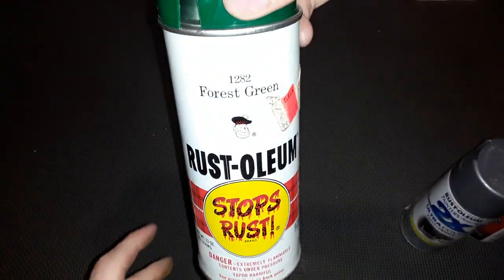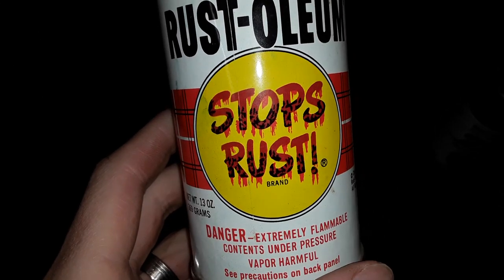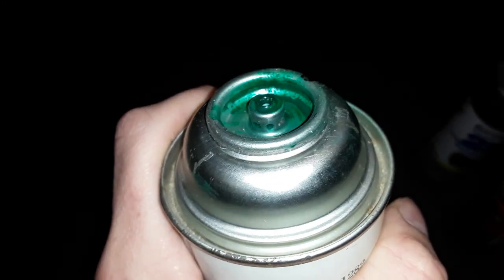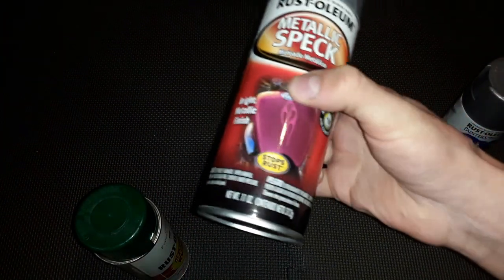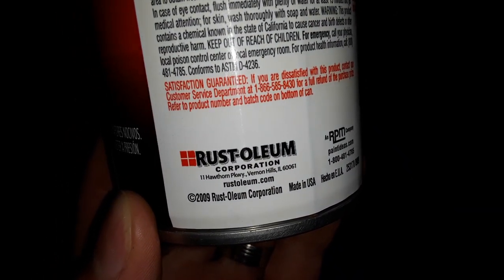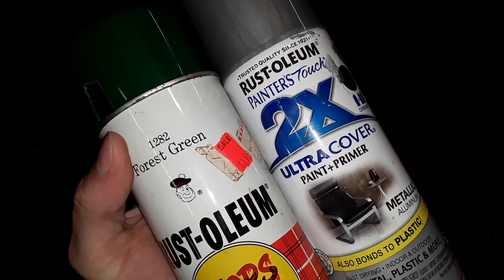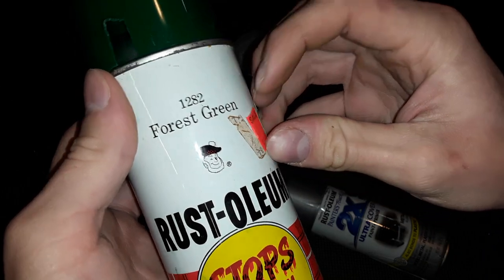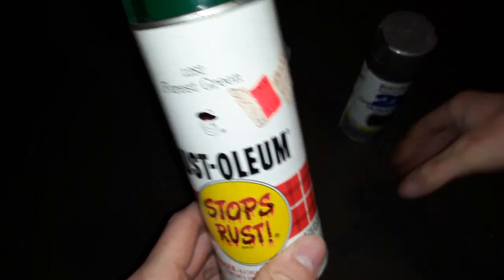Rust-Oleum spray paint from the 70s compared to new one